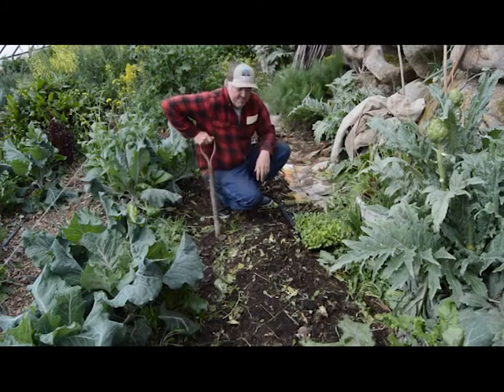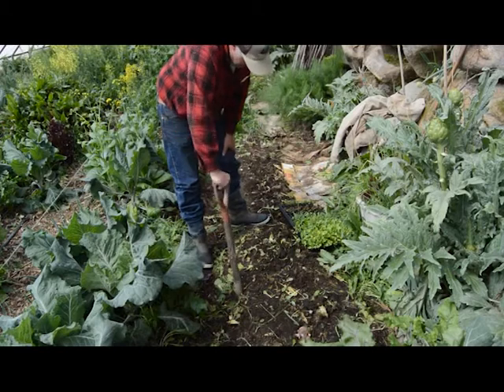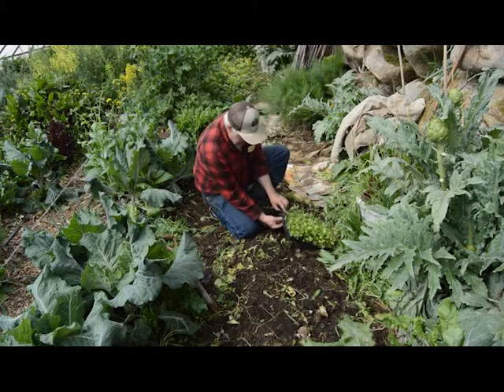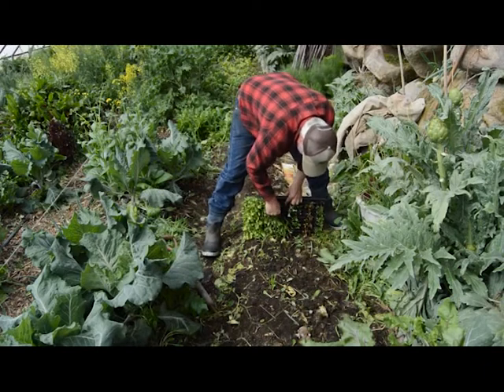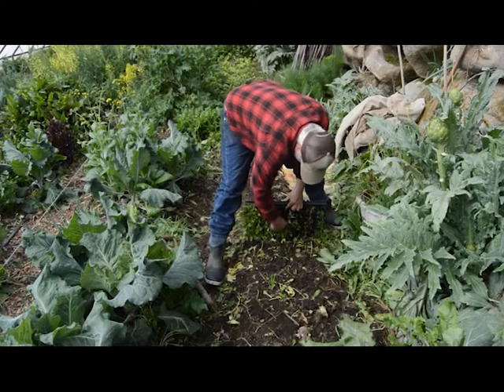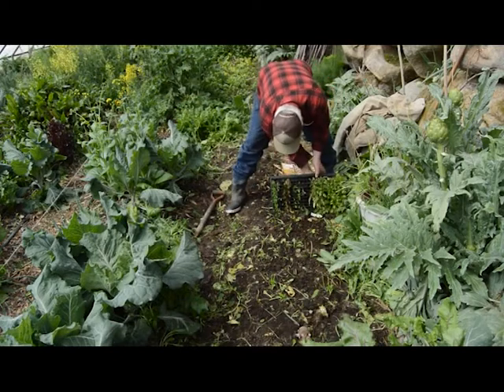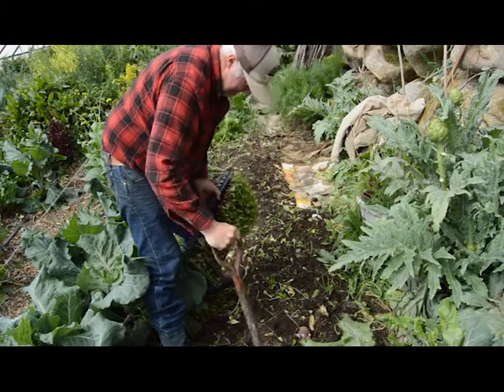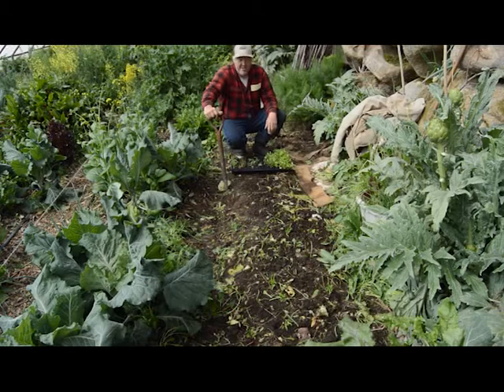Planting seedlings immediately after removing old lettuce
It is important to keep a living root in the soil so I transplant the seedlings the day I remove old crops.